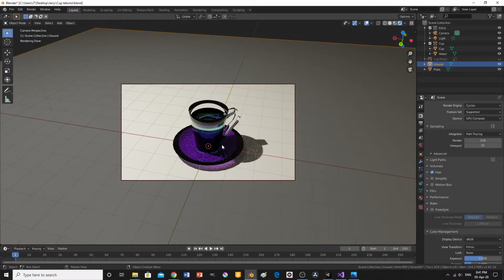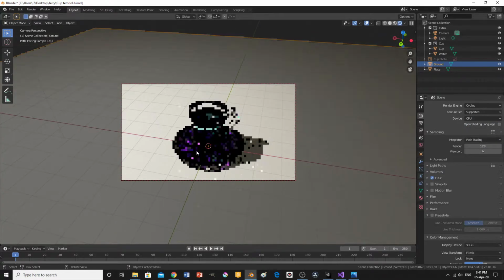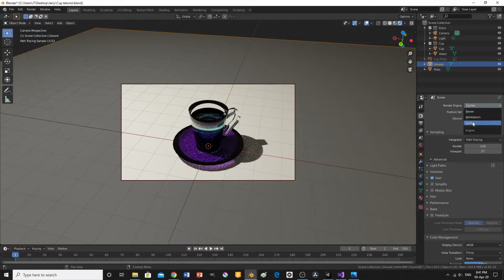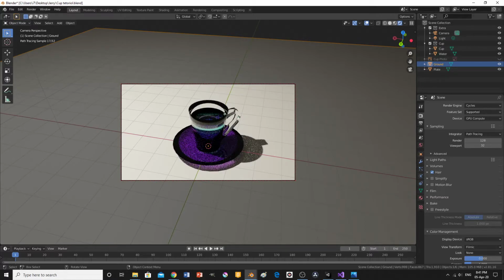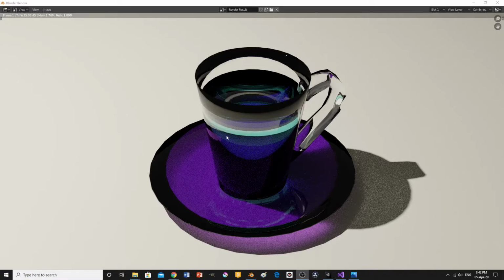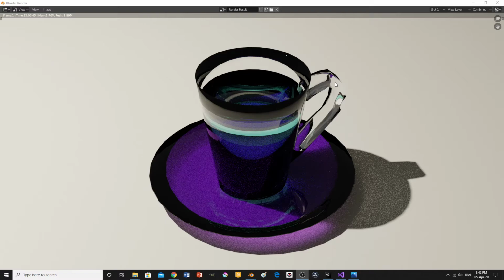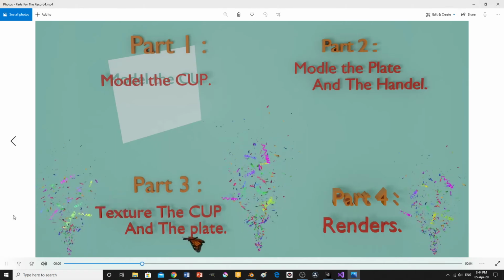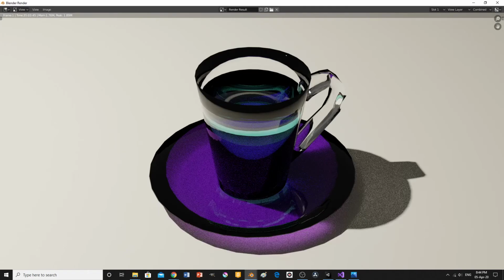Blender 2.8 Beginner Tutorial - Cup modeling Part 4-4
Rendering